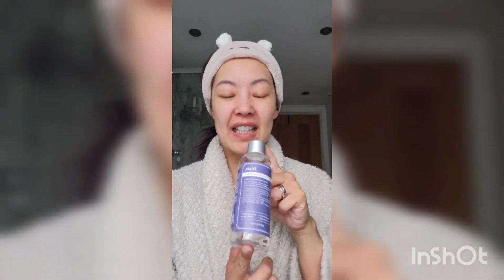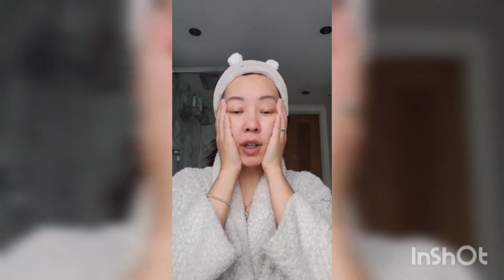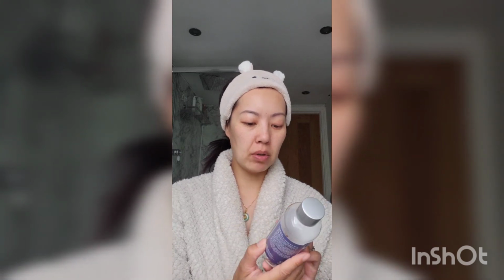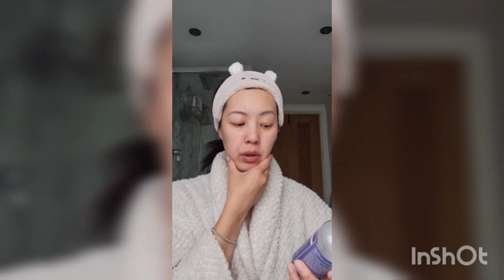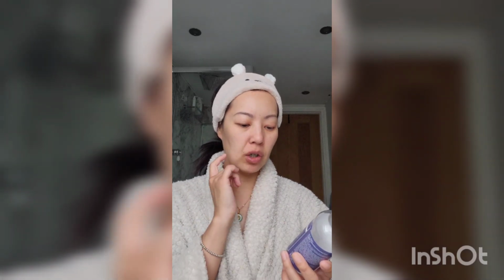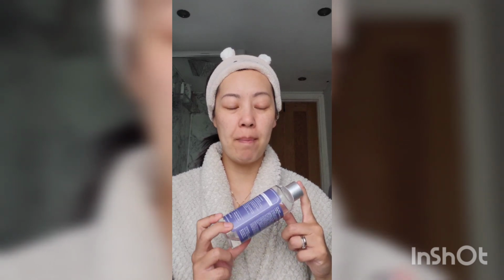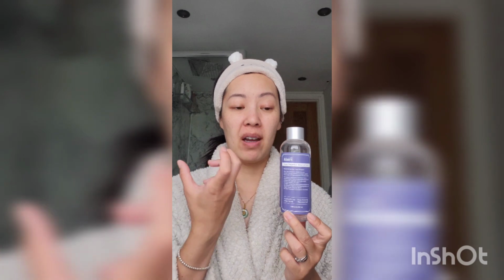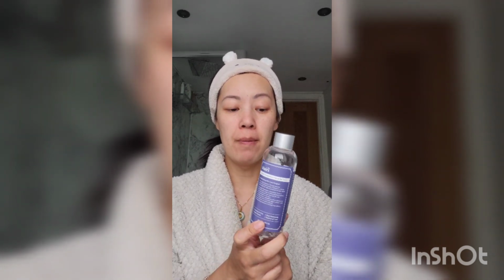Dear Klairs preparation toner- does it work for skin of colour, dry aging skin & hyperpigmentation?